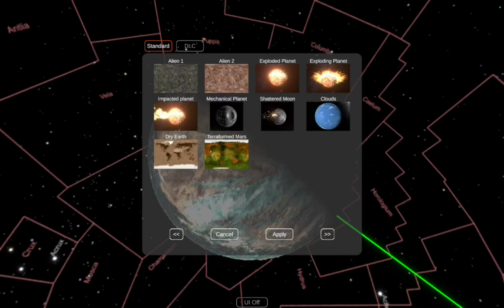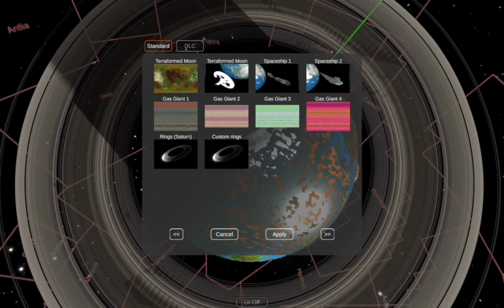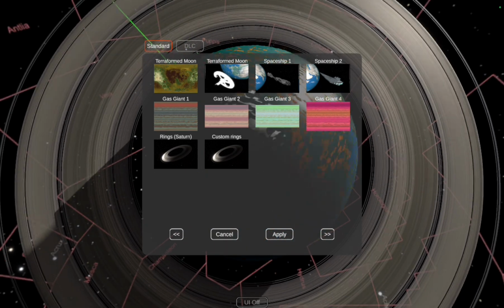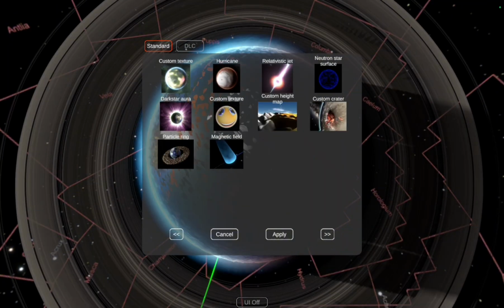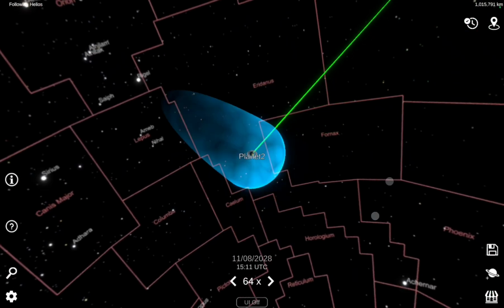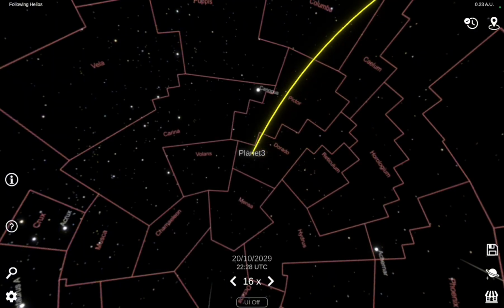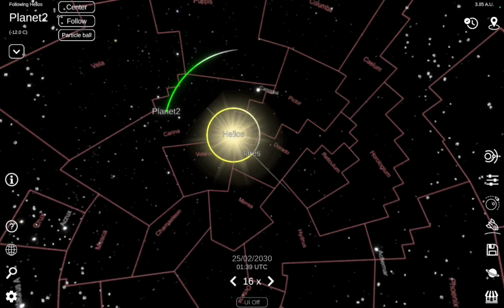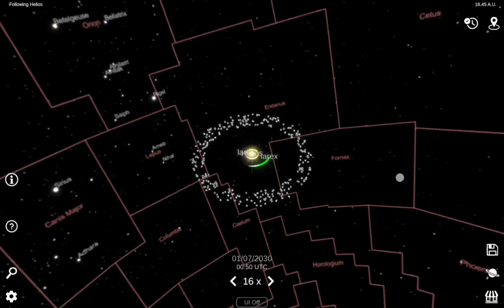tutorial for kids or for and other ages only can watch in 4 years old if your kid loves space